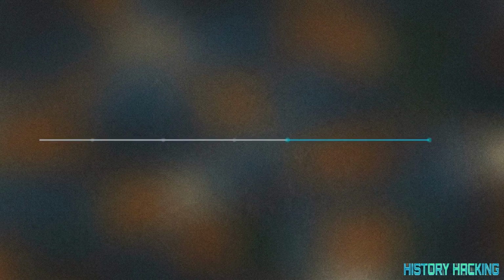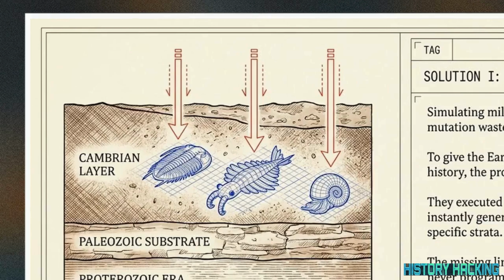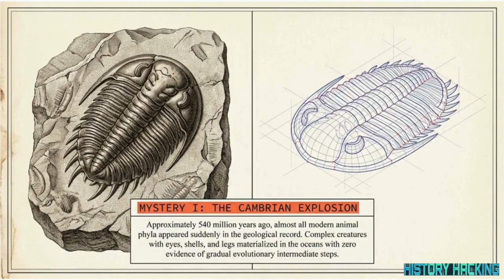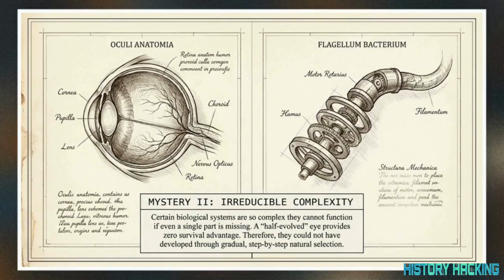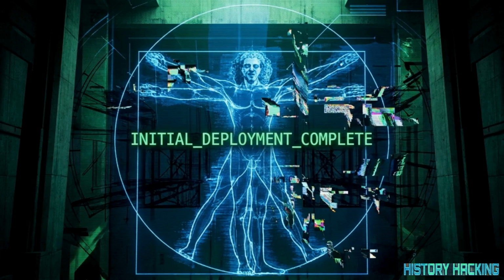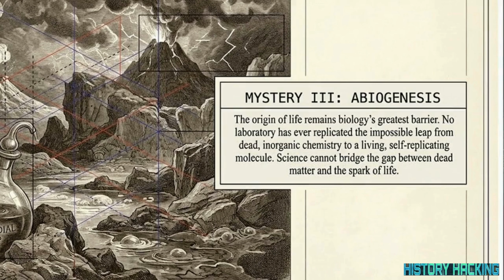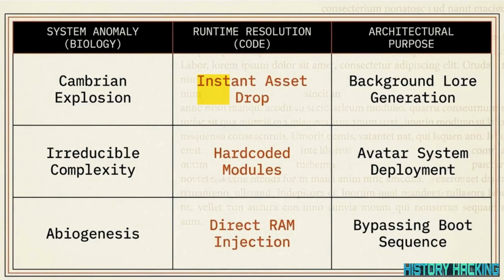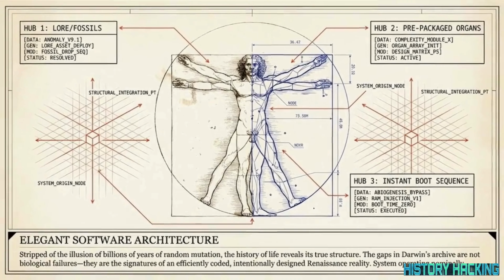Darwin Was WRONG: Forget Evolution - We Were Uploaded, Not Evolved!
Was Charles Darwin wrong about the origins of life? What if the "missing link" isn't a biological mystery, but a missing line of code?

In this episode of History Hacking, we decode the biological timeline not as a sequence of random mutations, but as a digital archive of background assets. We explore how the "Cambrian Explosion" 540 million years ago looks exactly like a massive software content update—an instant "asset drop" of complex blueprints injected directly into the Earth's strata to provide a credible backstory.

Evolutionary biology has struggled for over a century to explain irreducible complexity, like the fully formed human eye, or abiogenesis—the impossible leap from dead matter to living cells. But what if we view these mysteries through the lens of a software engineer? From hardcoded modules and pre-packaged organs to bypassing the biological boot sequence entirely, the evidence suggests we are not the product of a random chemical accident. We are human avatars deployed into a highly optimized operating environment: Reality v1.1500.

Stop searching the dirt for answers. The truth of our origin is written in the source code.

⏱️ Chapters:
0:00 - The Timeline: A Digital Archive of Background Lore
0:13 - Mystery 1: The Cambrian Explosion (Instant Asset Drop)
1:01 - Why the "Missing Links" Don't Exist
1:18 - Mystery 2: Irreducible Complexity (The Human Eye)
1:40 - Hardcoded Modules & Specialized Subroutines
1:56 - Reality v1.1500: Deploying Human Avatars
2:11 - Mystery 3: Abiogenesis (The Skipped Loading Screen)
2:57 - The Source Code: An Elegant Software Architecture
3:30 - Stop Searching the Dirt (The Developer's Truth)

More in my book "The Fabricated Past":